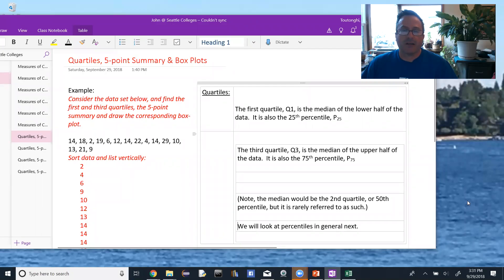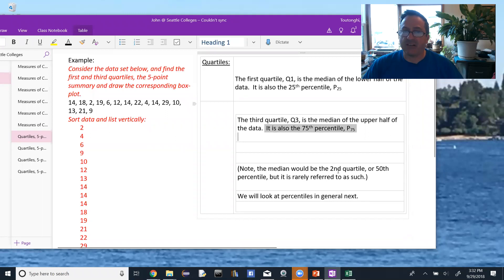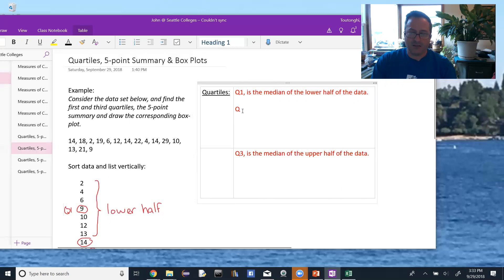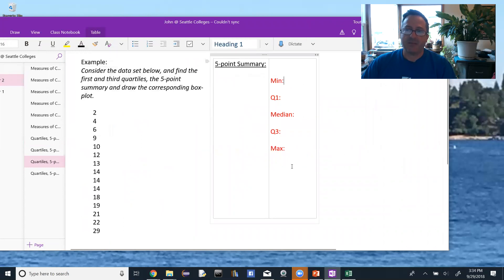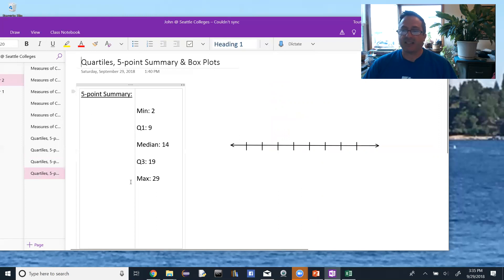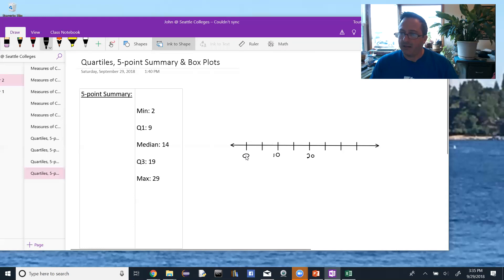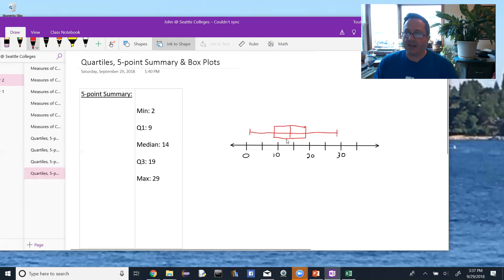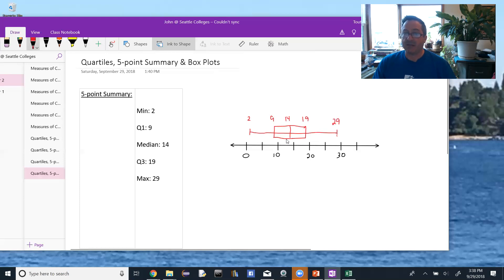Quartiles, 5ptSummary, Box Plot Ch 2